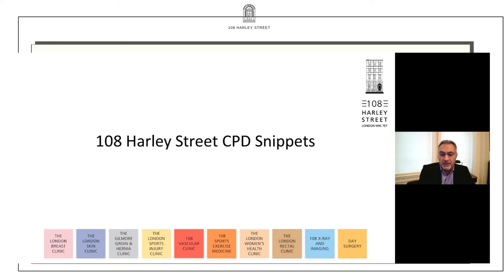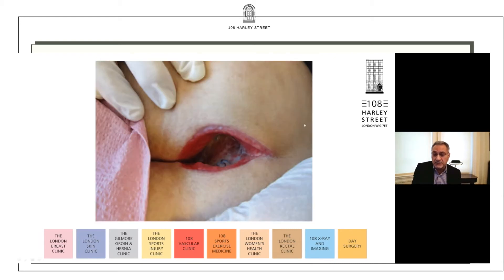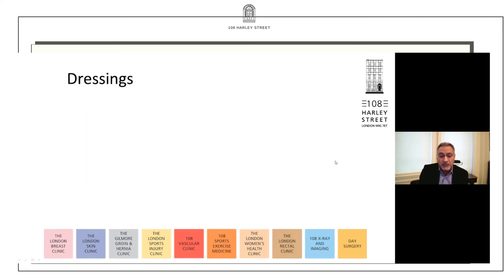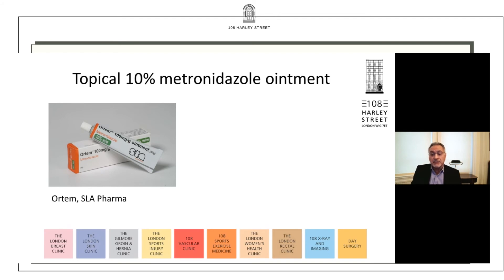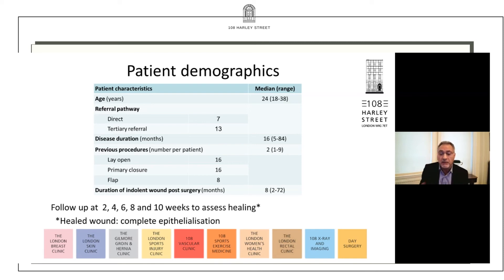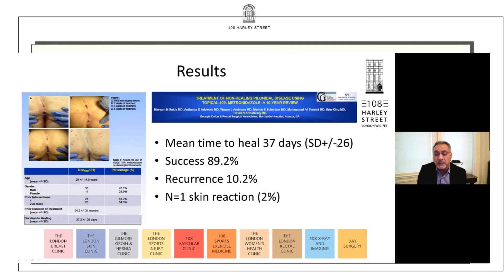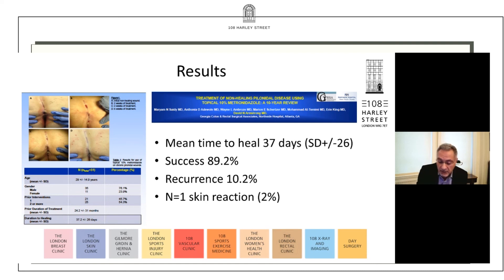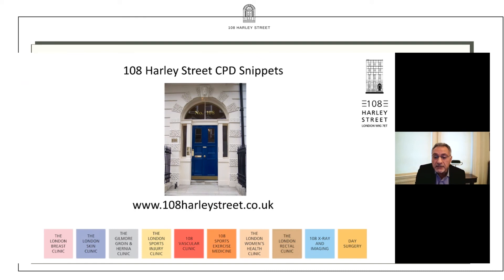108 Harley Street CPD Snippets - Pilonidal Sinus part 2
108 Harley Street CPD Snippets
Pilonidal Sinus - Non-Healing sacro-coccygeal wounds - A 'colorectal headache'
Presented by Colorectal surgeon Mr Emin Carapeti

Non healing wounds
Aetiology:
- Incomplete excision of disease
- ? Poor technique
- Wound dehiscence
- Infection
- Subcutaneous walling off/cavity
- Median time to wound healing 40-90 days1
- Socioeconomic cost
   * Hospital stay/visits
   * Community resources
   * Return to work
   * Normal daily activities
   * Quality of life
   * Psychological wellbeing

Surgery
- Re-excision
- Flap reconstruction
- Tertiary referral / Plastic surgery

Dressings
- Wound clinic / tissue viability nurse

Negative pressure wound therapy

Topical 10% metronidazole ointment (Ortem, SLA Pharma)
- Prospective study of 20 consecutive patients (17 male) with persistent wound ≥6 weeks following surgery
- 52 month study period
- Ointment applied to wound once daily
- Standard dressing regiment

Patient demographics
- Follow up at  2, 4, 6, 8 and 10 weeks to assess healing*
  *Healed wound: complete epithelialisation

Results
Wounds healed in 18 patients (Healing rate: 90%)
Median time to heal: 4 weeks (3–8 weeks)
Median follow up period: 13 months (6-17 months)
2 patients had recurrent disease after healing – 1 surgery

- Baseline
Indolent wound
12 months post surgery

- 2 weeks
50% decrease in defect
Less symptoms

- 4 weeks
Healed wound
No symptoms

30 Male x4 previous operations recurrent diseaseSurgery elsewhere 8 weeks  “Karydakis Flap”Day 8 wound infection and breakdown

Mean time to heal 37 days (SD+/-26)
Success 89.2%
Recurrence 10.2%
N=1 skin reaction (2%)

5 year study period
116 patients - 93 male (80%)

First consultation £210
Excision       £927
Flap     £1076
F/U consultation £121
Median sick days      10
Cost/day to economy £770
Average cost per patient £11,439

Actual Costs:
Total £1,326,943
Of which recurrent surgery costs £294,046

Predicted saving
Cost for 6 weeks treatment is £120
Potential saving of £226,393

Non healing wounds
Significant clinical problem
Indolent, long standing, difficult to treat / heal
Psychological and socioeconomic impact
Patients ‘fed up’, not keen on more surgery

ORTEM (10% metronidazole) should be tried as first line Rx
High success low cost and safe